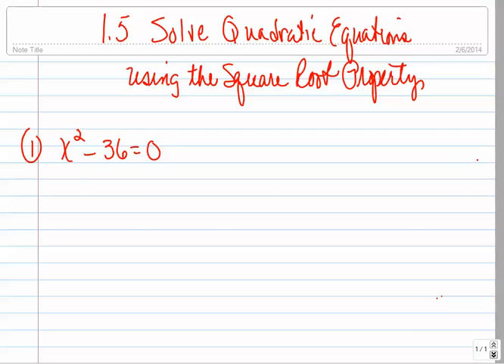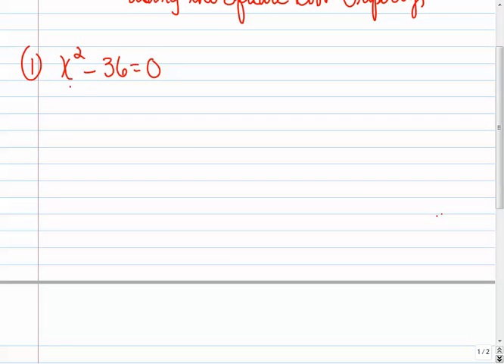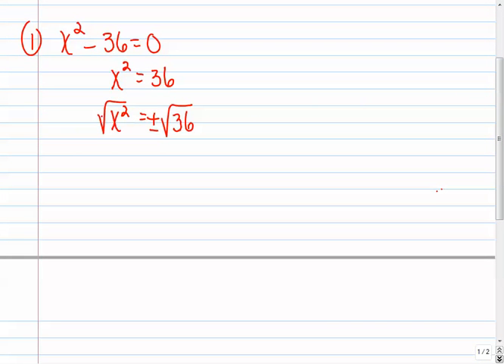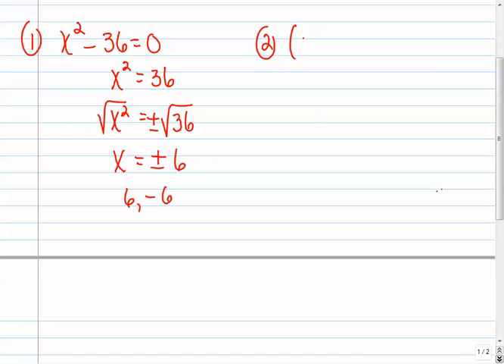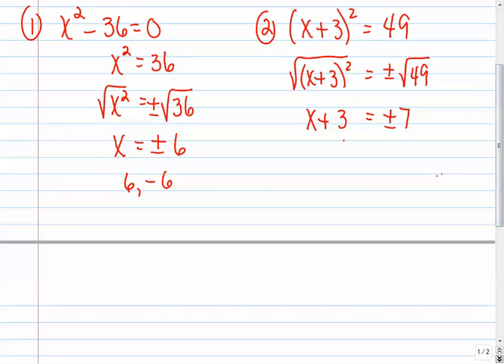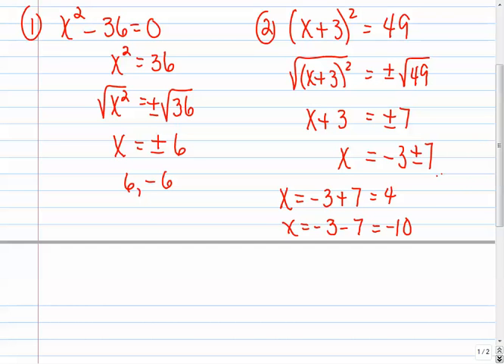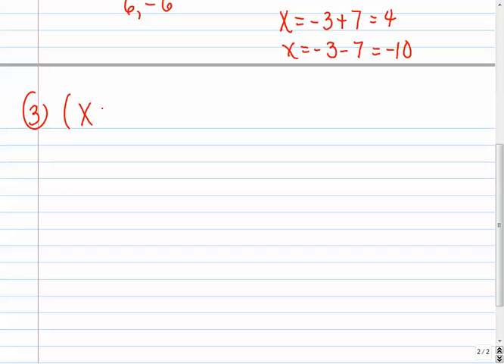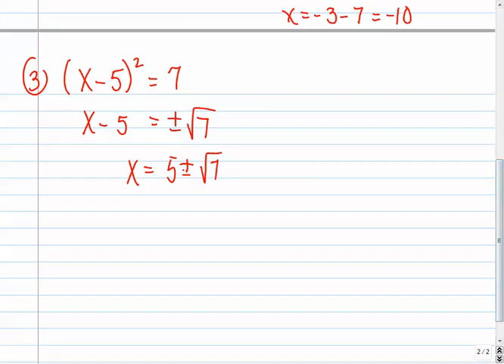CA 1 5 video part B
College Algebra:  Section 1.5